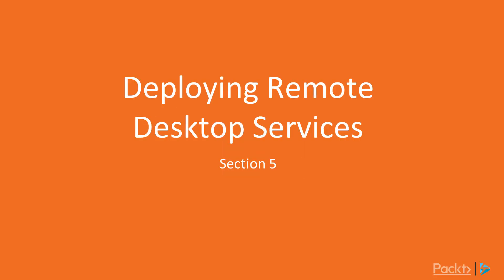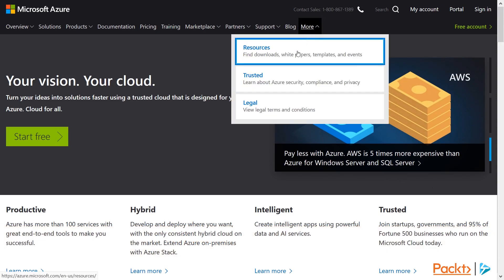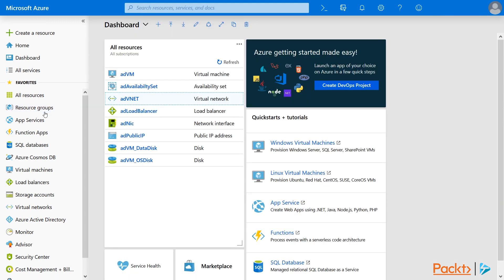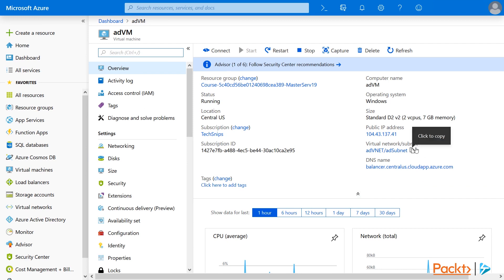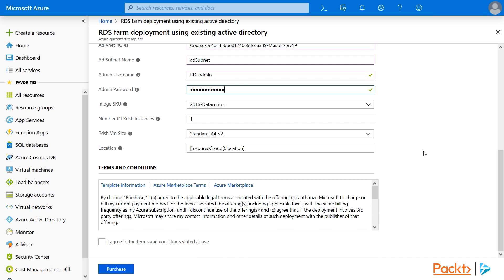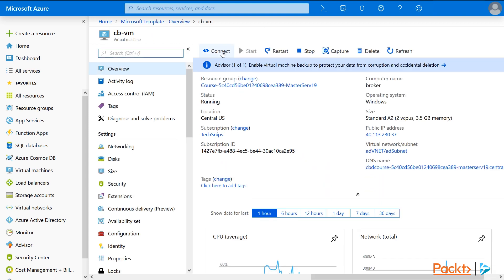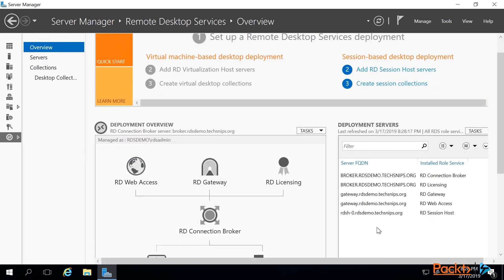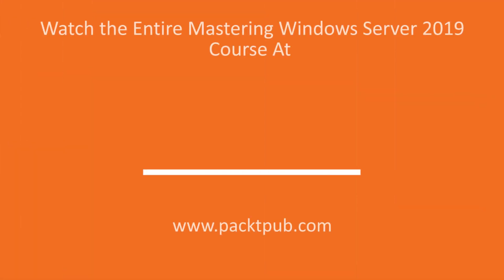Mastering Windows Server 2019 : Deploying RDS 2019 in Azure | packtpub.com